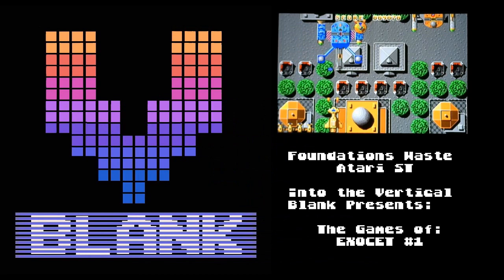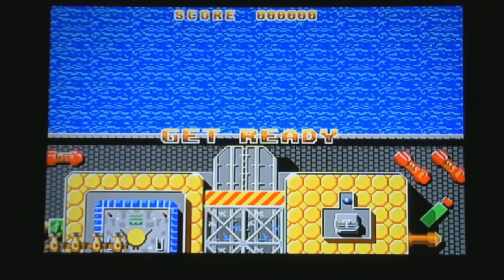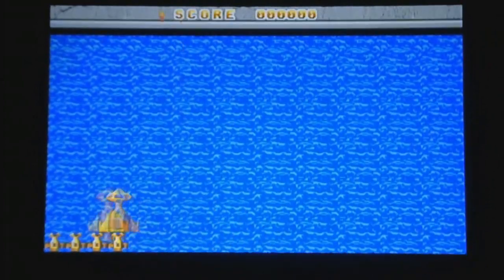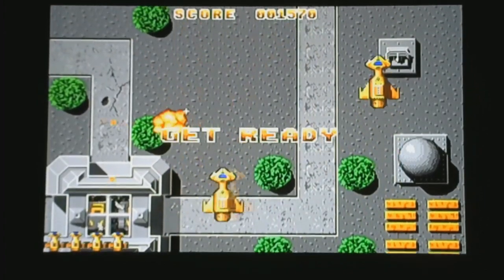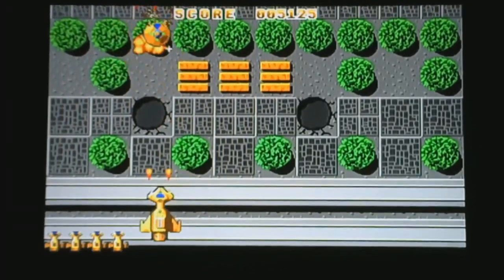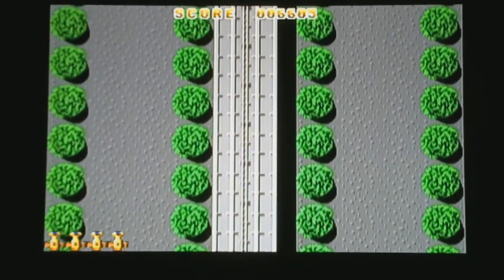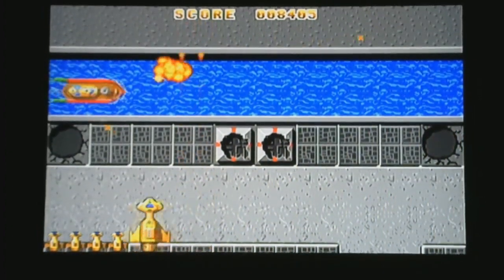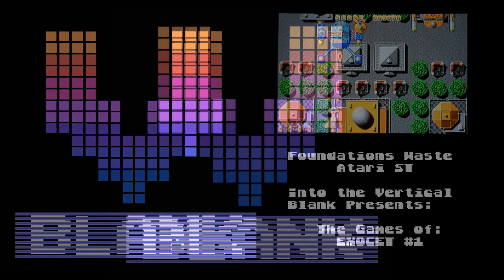Foundations Waste. The Games of Exocet on the Atari ST #1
Note: I know the sound cuts out for 2 seconds at 12:00 - It's a little web cam mishap.
Note 2: This game  shows how a 16 color palette can be used to it's Maximum potential.

Hi, this is 8bit jeff here. We are starting a video series that covers all of the game releases for atari machine by various companies. The first up is Exocet, who produced a limited number of pretty good games in 1988 for the ST and then seem to vanish. I’m looking for more information them if I find it, I will bring it to the next episode.

I have decided to record with a webcam pointed at my read VGA monitor playing my real Atari STE this time. We’ll see how that goes.